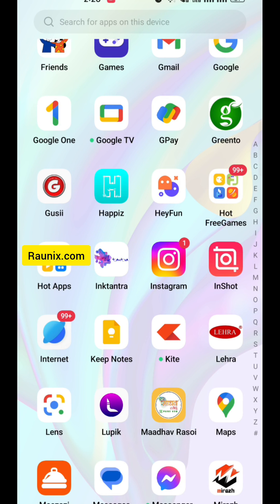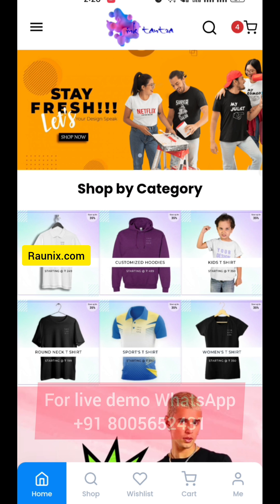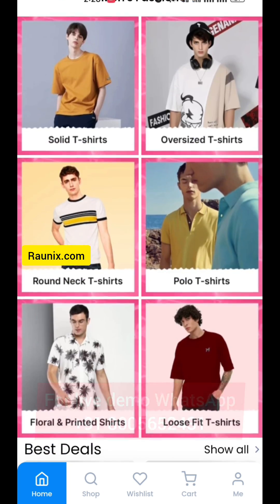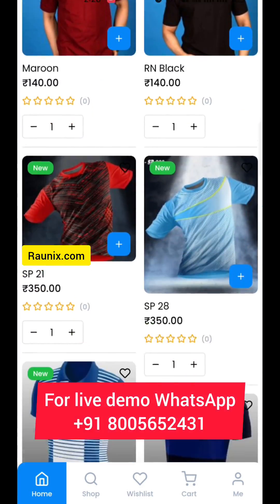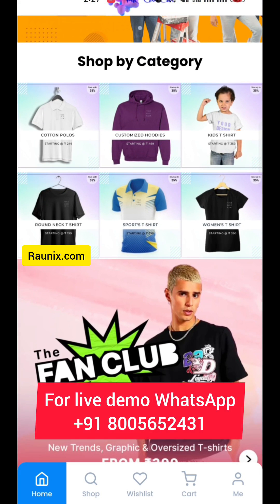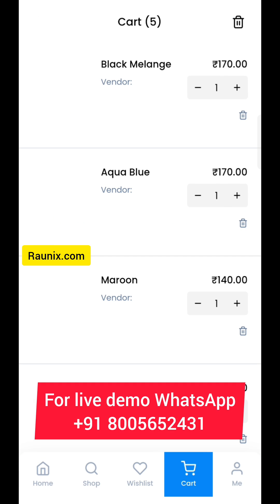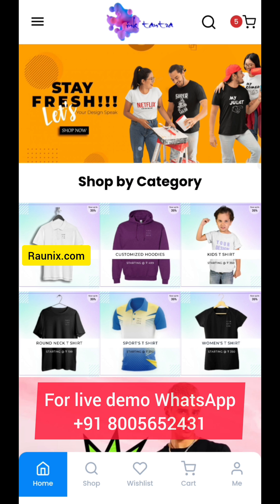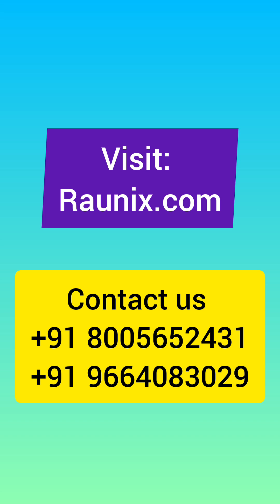How to make app like amazon for free | Make Ecommerce app | Make own app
how to make app like amazon | how to make multi vendor application | how to make app like flipkart